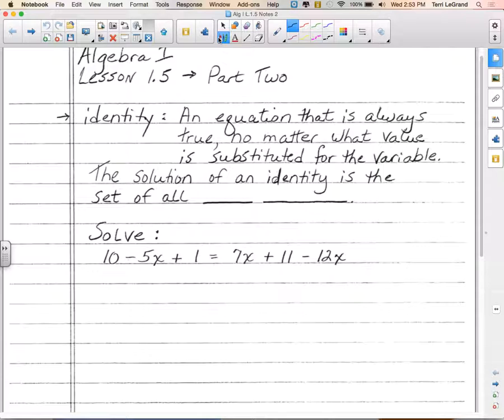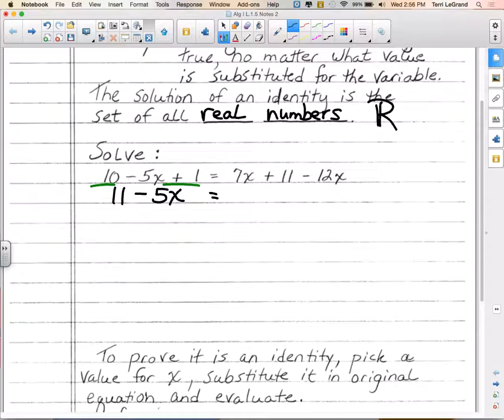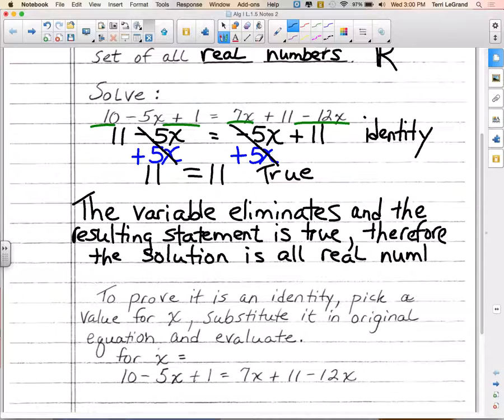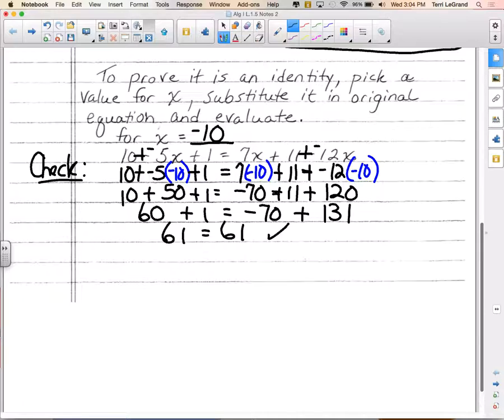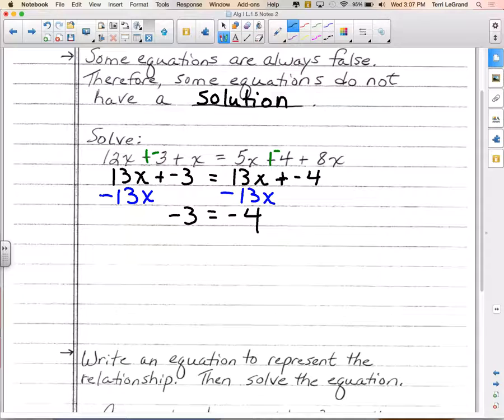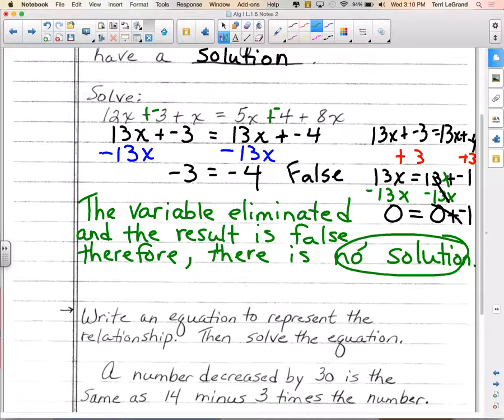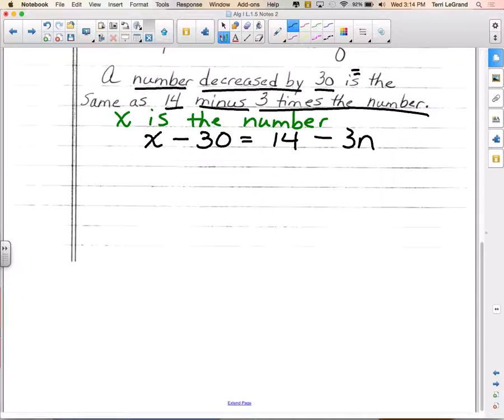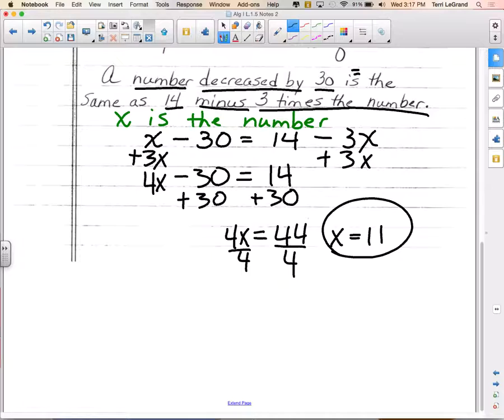Alg I 1.5 Notes 2 Recording